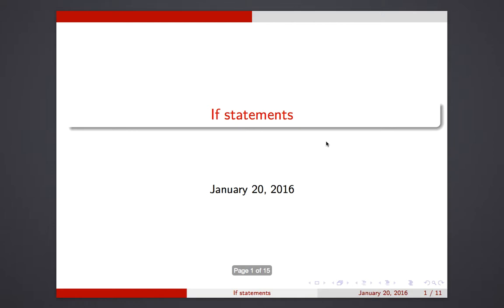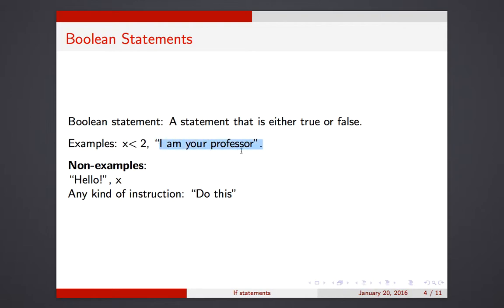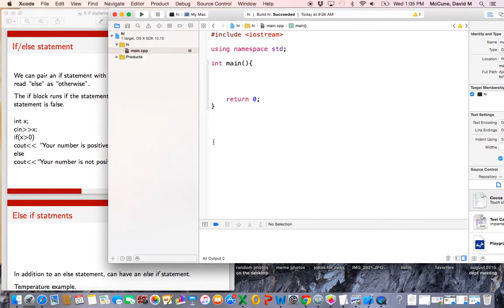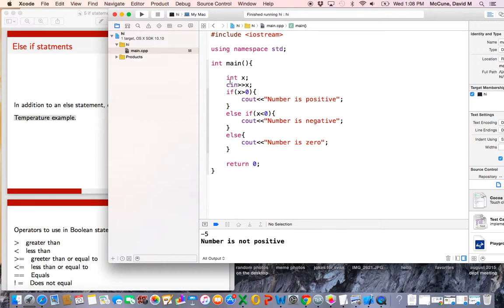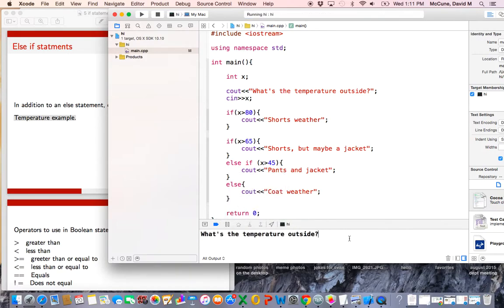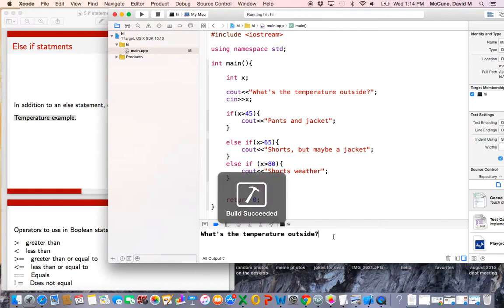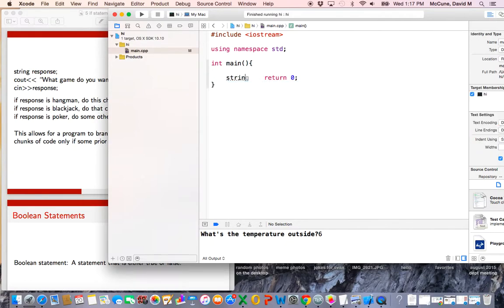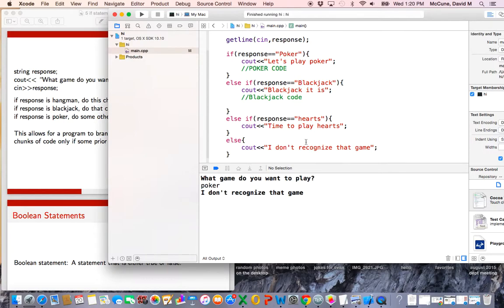Watch by Feb 1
Intro to if statements.  Video 5.